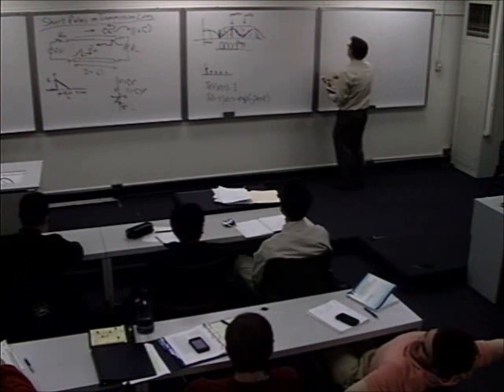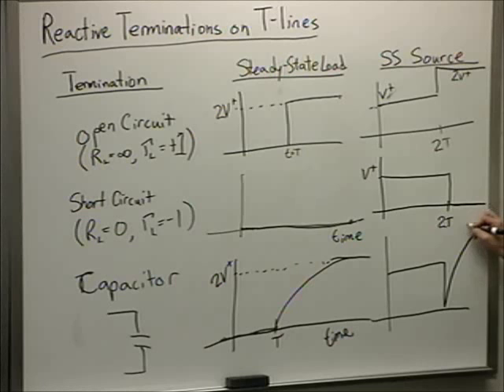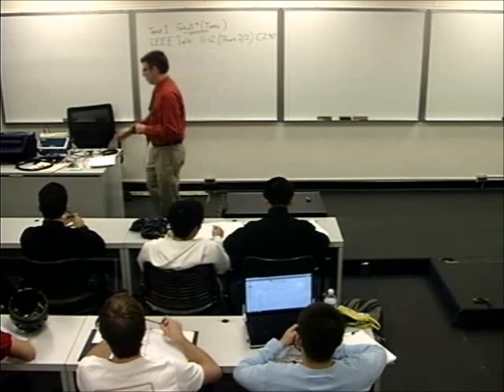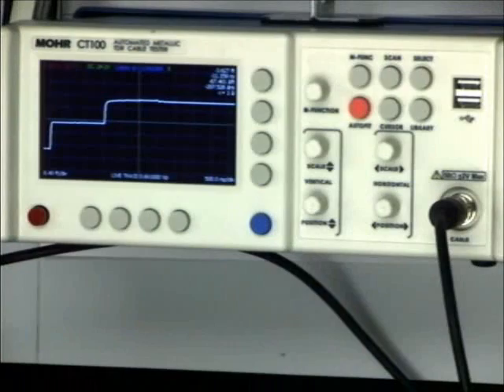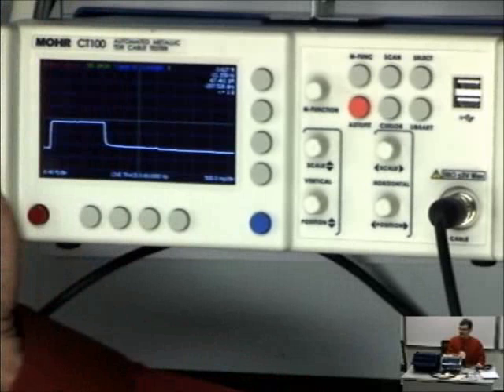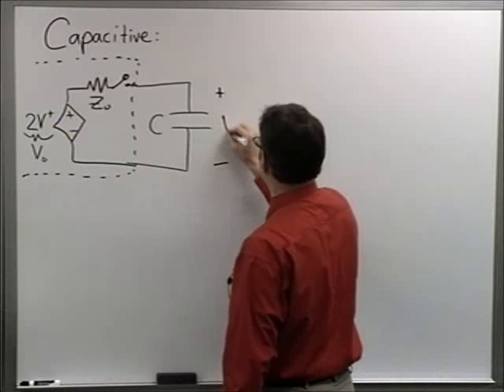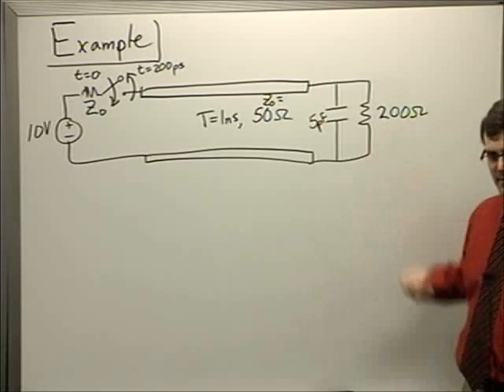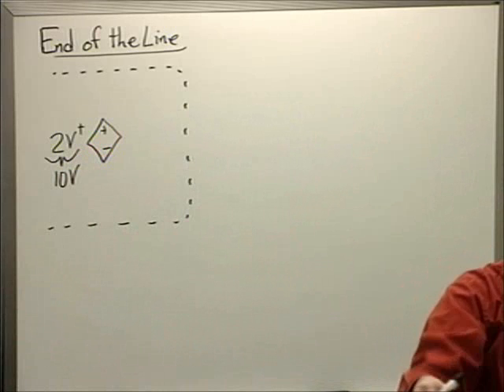TDT08: Reactive Terminations on Transmission Lines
Discussion of transmission line behavior when terminations include reactive elements.  Lecture includes a demonstration with a time-domain reflectometer.